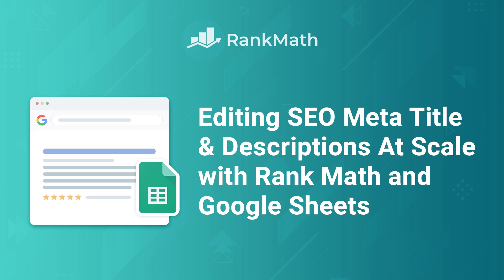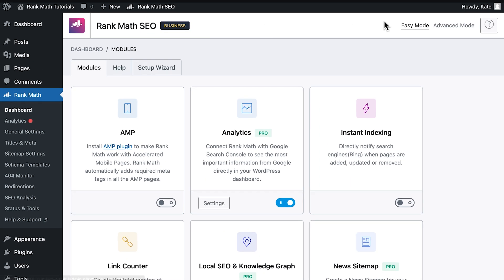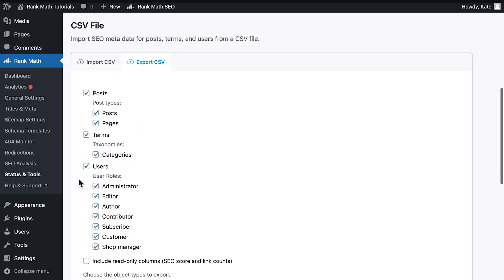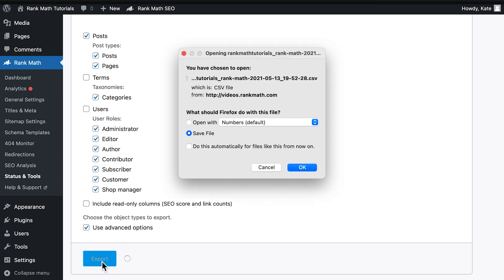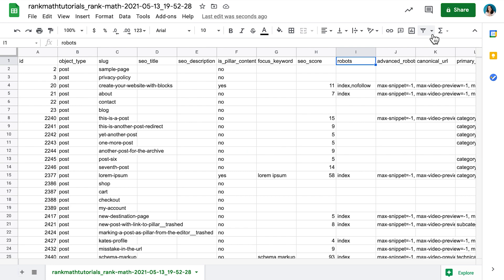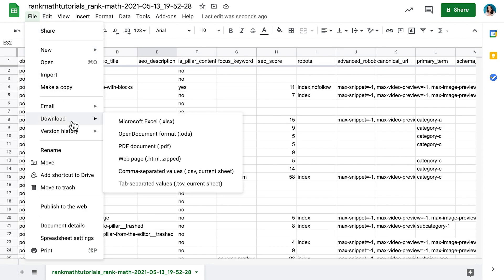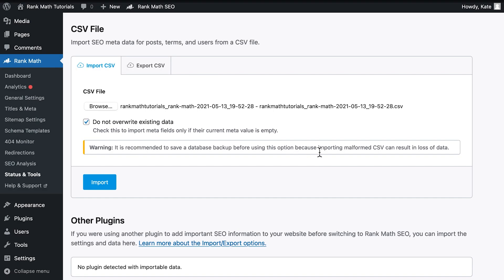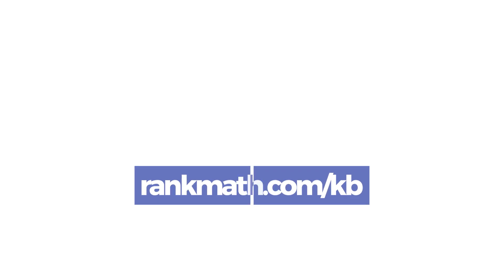Editing SEO Meta Titles & Descriptions at Scale w/Rank Math + Google Sheets - Rank Math SEO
In this video, we show you how you can easily edit your site’s SEO meta titles & descriptions at scale for large websites without spending months on end struggling to keep track of what we've already updated and what still needs work.

You will need a Rank Math PRO license to access the Import & Export CSV feature. If you don't have a license yet, you can get started with a PRO membership of your choice.

In this video tutorial, we'll show how you can edit your SEO meta tags at a scale with Rank Math and further collaborate with your team:

Table of Contents:

0:00 - Intro
0:14 - Switching Rank Math to Advanced Mode
0:25 - Exporting CSV File
0:59 - Uploading and opening the CSV in Google Sheets
1:16 - Adjusting and downloading new CSV File from Google Sheets
1:37 - Uploading new file to the website

Ready to get started with Rank Math on your own website today?